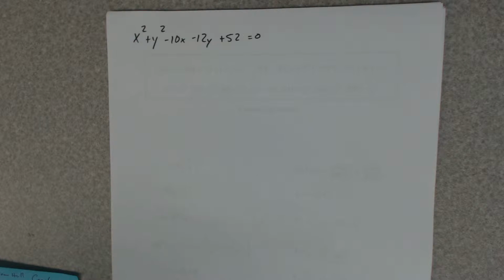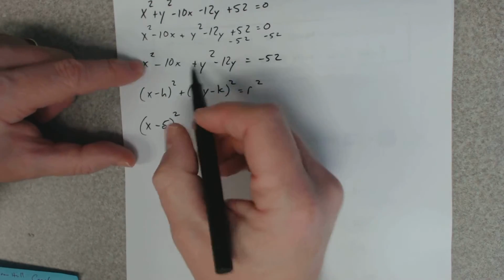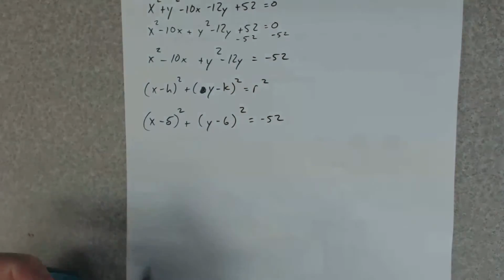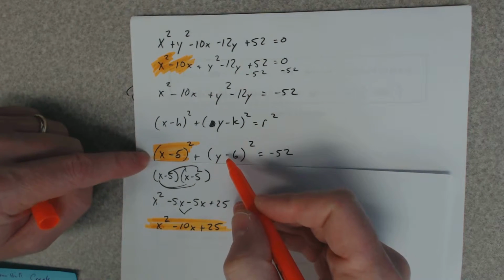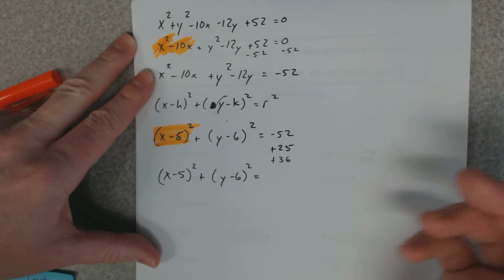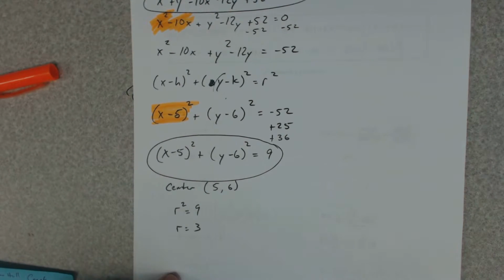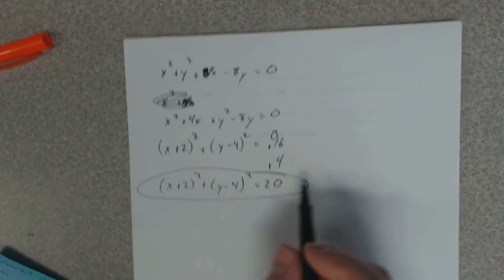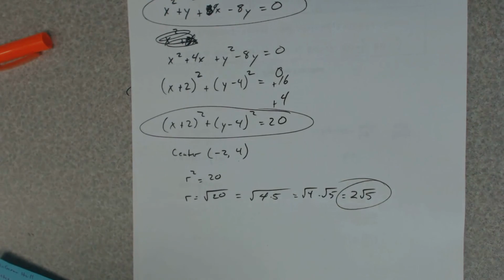Complete the square and write the equation of the circle in standard form.